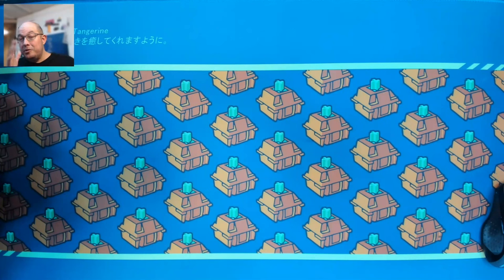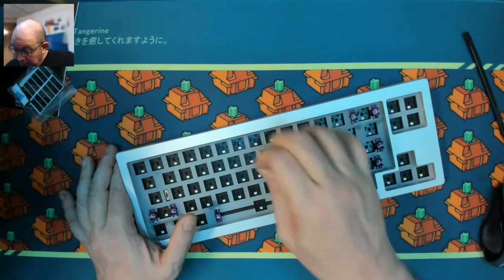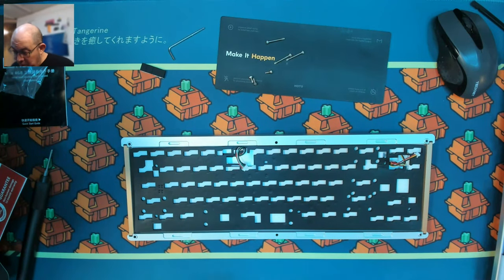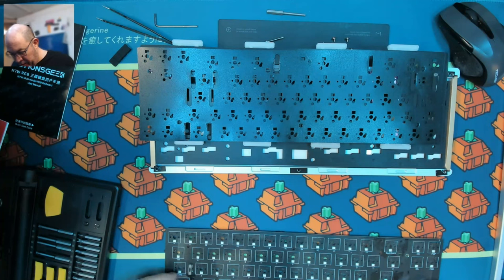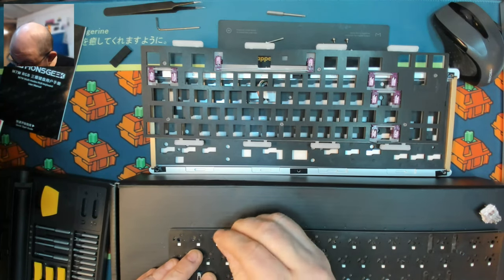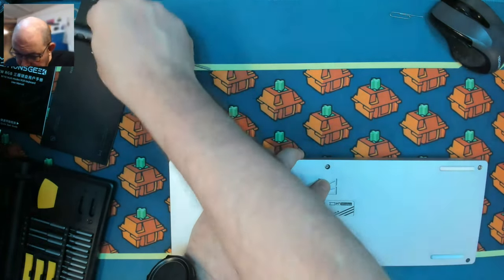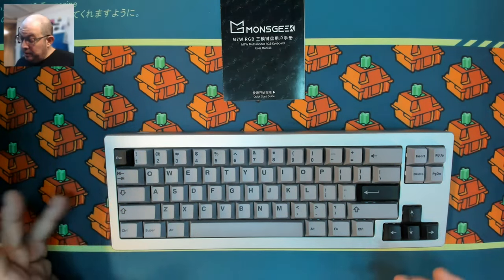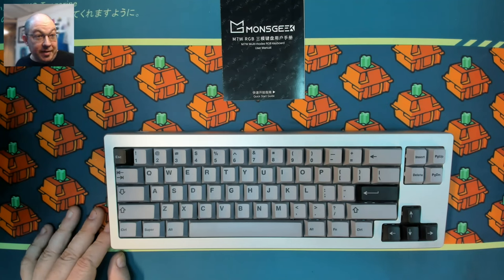Monsgeek M7W: Unboxing, Teardown, Mod, Build, Review, and Sound Test : Solid Aluminum 65% 3-Mode Kit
Using Akko Jelly Black (Lubed) and NicePBT Black on Grey dye sub PBT keycaps

Chapters:
00:00 Channel Intro
00:10 Video Intro
00:50 What's in the box?
02:40 Here is the Monsgeek M7W
03:20 Quick look at the stabilizers
04:50 Explaining the force break mod
05:25 Time to open it up
06:40 Disconnecting JST connector cables
07:20 What else is inside of the case?
09:00 Time to apply the force break mod
10:20 Dissembling the Plate/PCB assembly
11:55 Let's apply the PET mod
13:40 Punching out the holes for the center stud on switches
16:00 If using 5 pin switches, but best to just go ahead and do
18:45 Reassembling the Plate/PCB assembly
19:00 Loading up switches, Akko Jelly Black lubed
20:00 Switches loaded
20:55 Reassembling the keyboard
22:05 Which keycap set did I choose?
23:00 Small preview of the sound test
23:40 Closing Thoughts and Review
30:40 Full Sound Test
33:00 Comparison of key with PET and key without

* Monsgeek sent me this keyboard in exchange for an honest review

Thumbnails are done by @Ekarin and @xMex on Discord - Much appreciation to them.